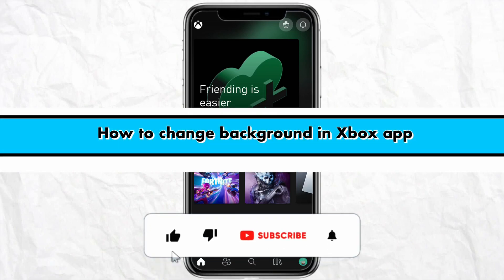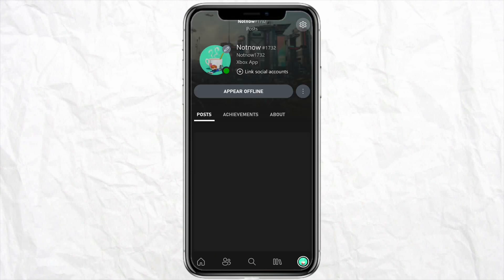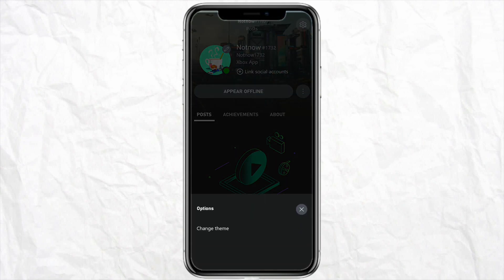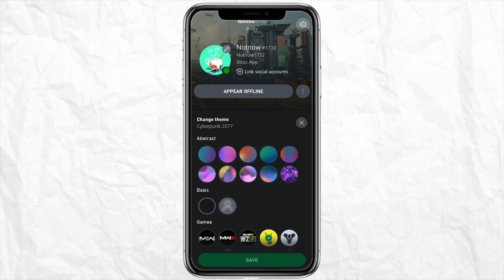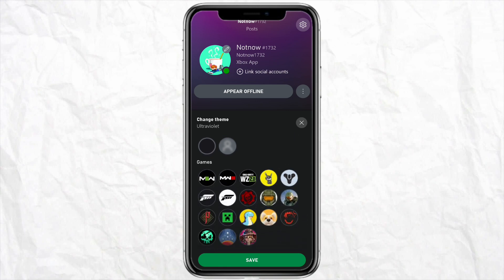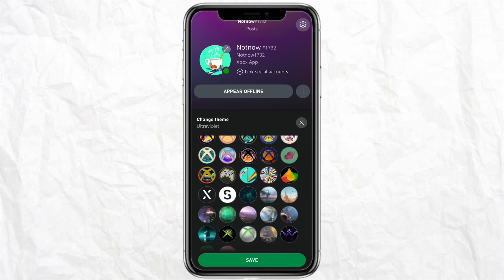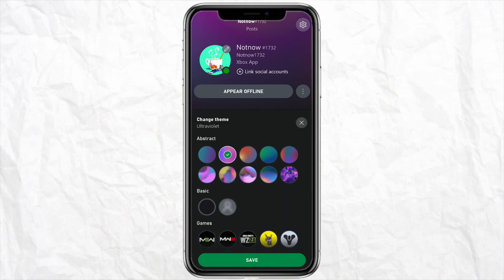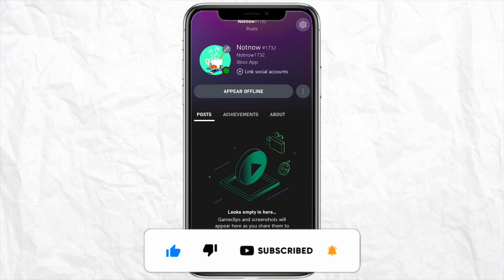How to change background in Xbox app(Full Guide)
Learn how to save voice messages on messenger with this step-by-step guide! Don't miss out on important messages, follow these simple instructions to save your voice notes on messenger.

Do you want to customize the background on the Xbox app? Look no further! Our full guide will show you how to change the background and make your gaming experience even more unique and fun. Level up your gaming skills with this quick and easy tutorial.